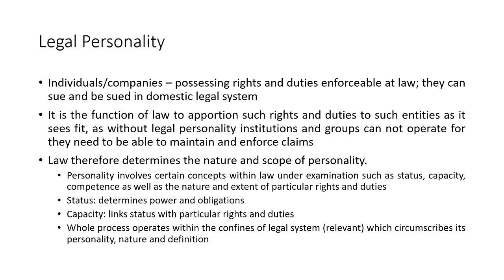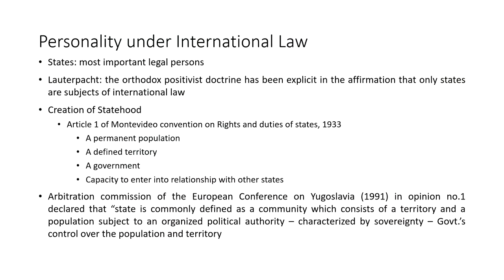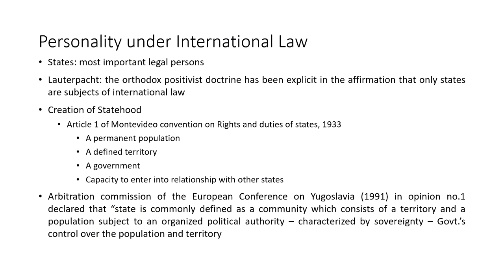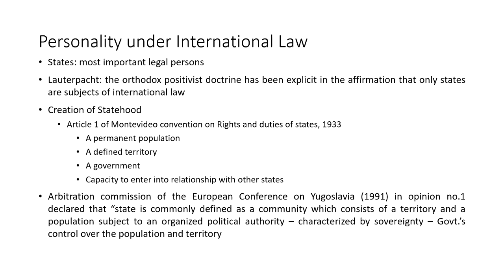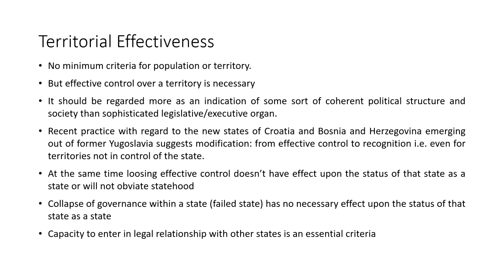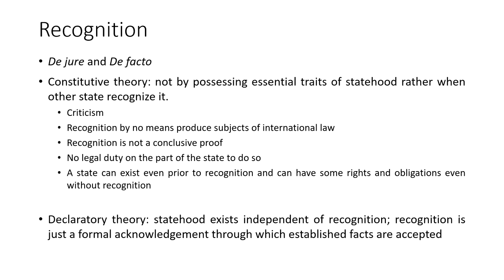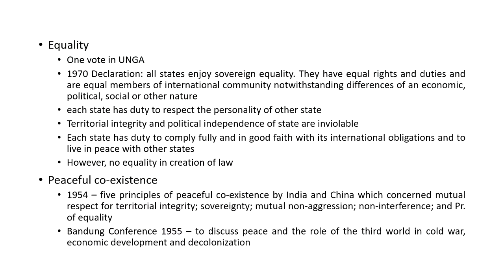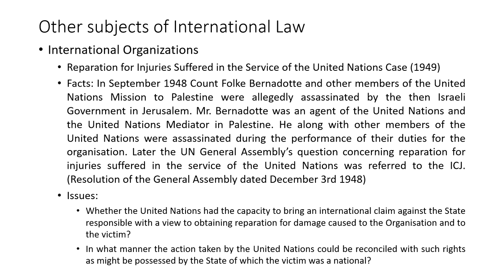Subjects of International Law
Course Name : Public International Law
Subject : Law